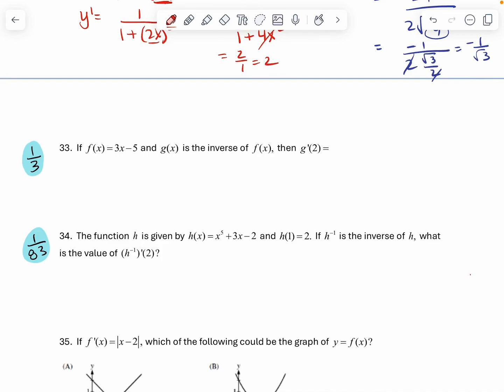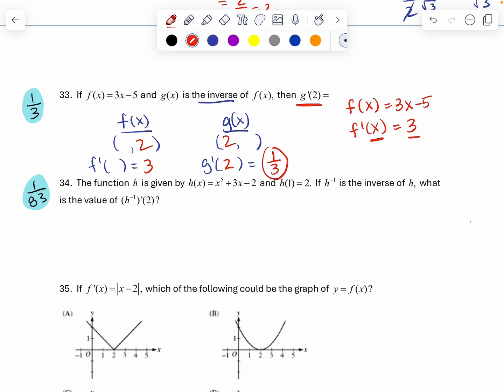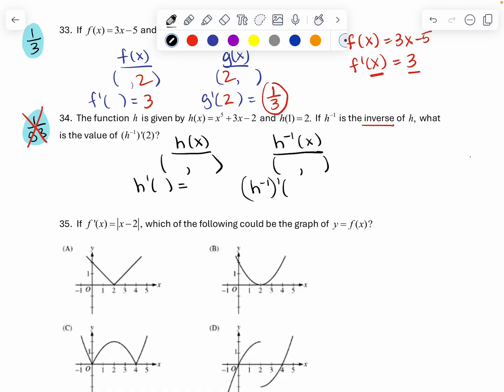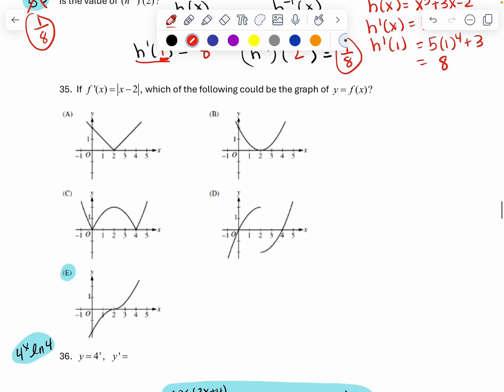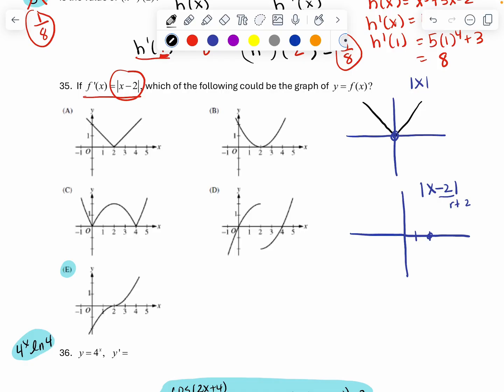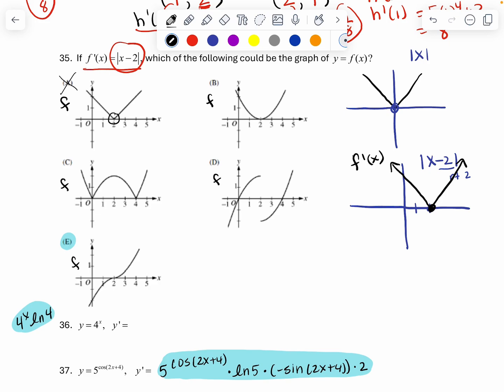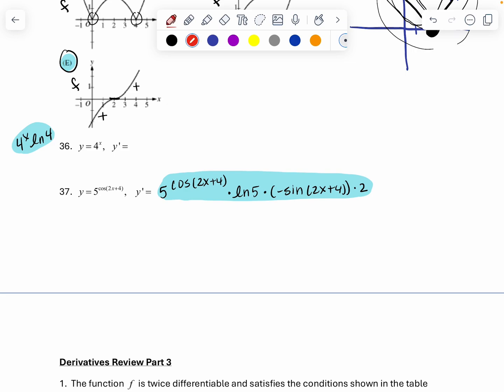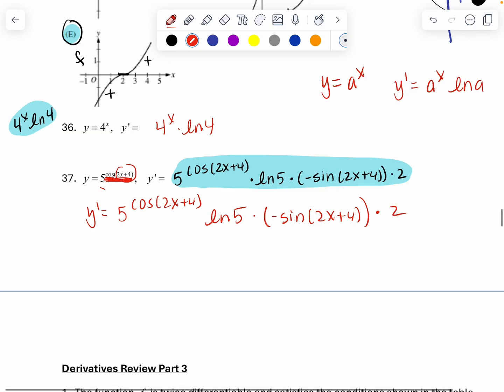Der Review Part 2; #33-37